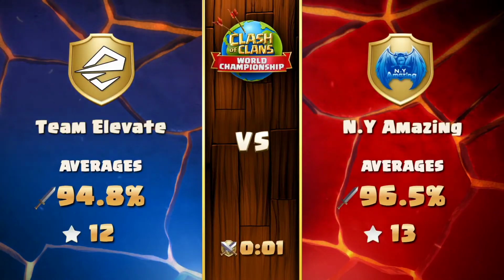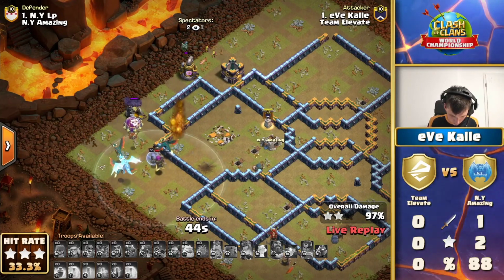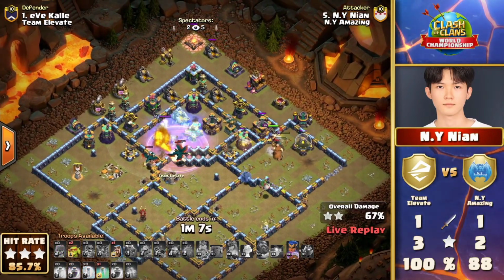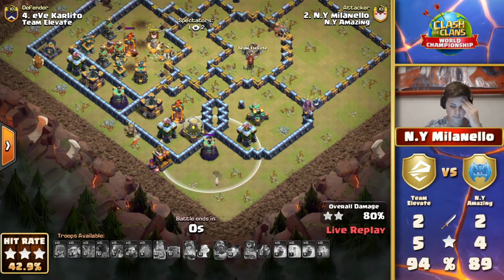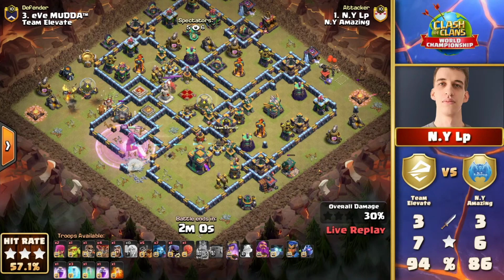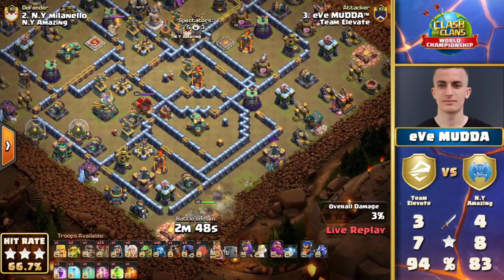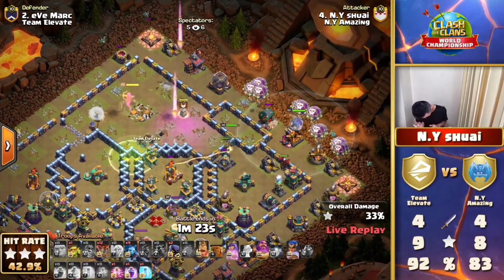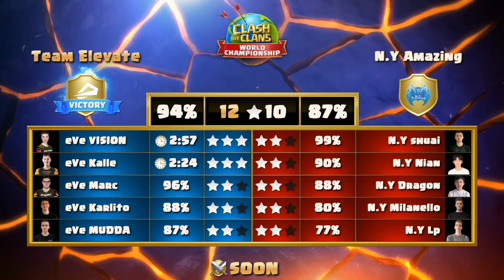Team elevate VS N.Y Amazing | coc tournament 2021 | coc world championship